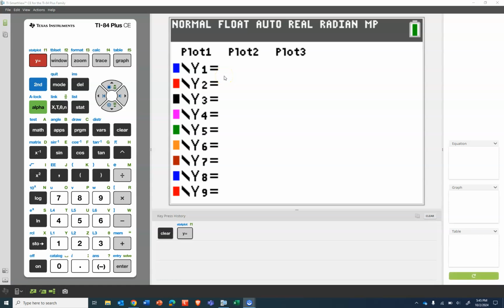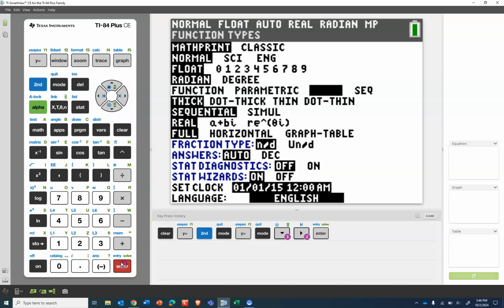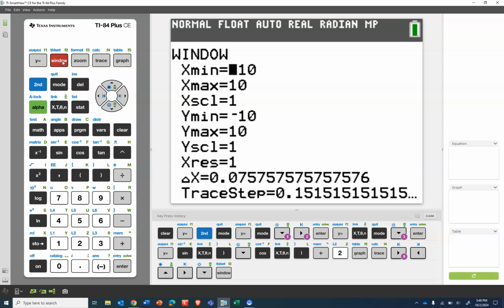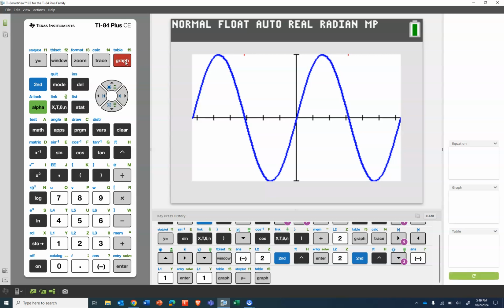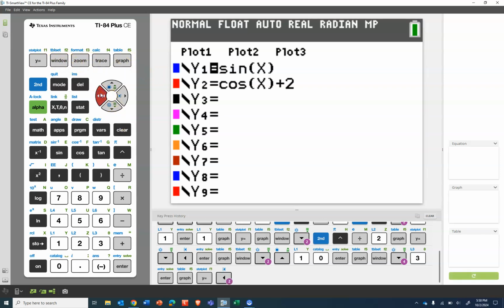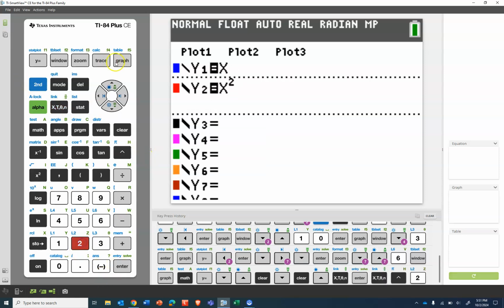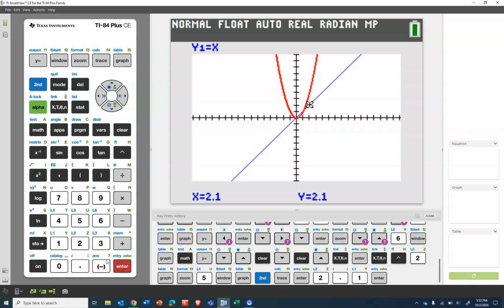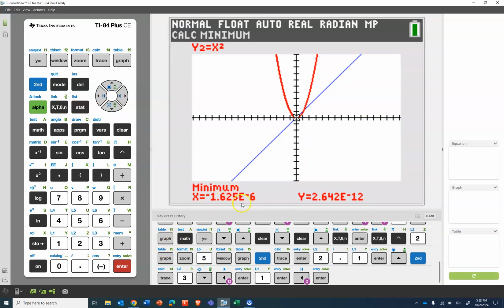TI-84 Graphing in a specified window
Graphing in a specified window is one of the four required functionalities on the AP calculus test.
TI-84
TI-83